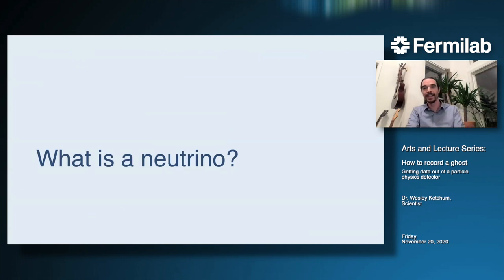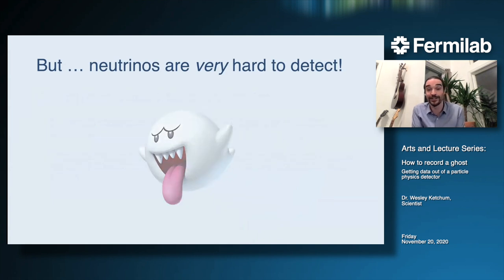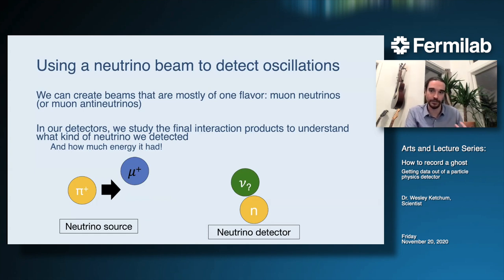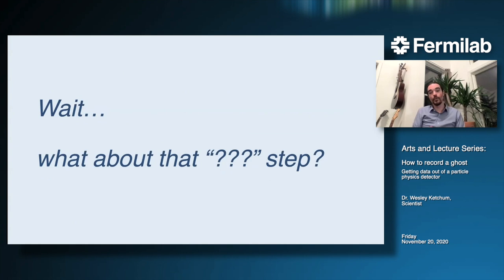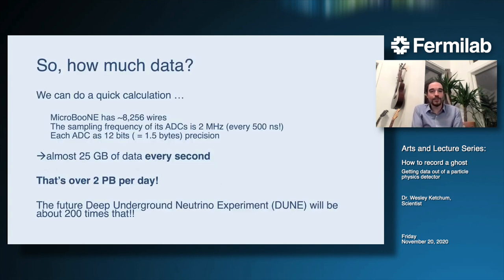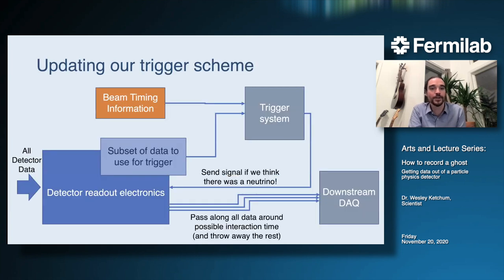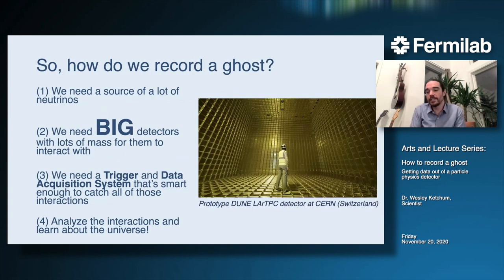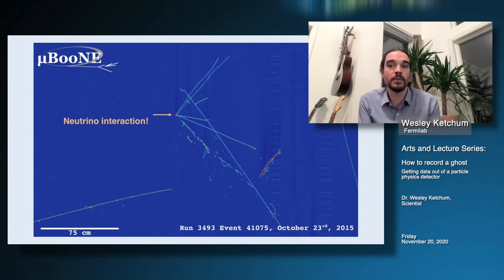How to record a ghost particle – Public lecture by Dr. Wes Ketchum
Scientists at Fermilab hunt for discoveries about the fundamental nature of our universe. Whether it’s searching for new particles in supercolliders, exploring the expansion of the universe or trying to capture the interactions of ghost particles known as neutrinos, they collaborate with people around the world to build giant, state-of-the-art particle detectors to illuminate these mysteries. But, how do you get the data out of these detectors? And how do you cleverly and quickly find the data that is the most interesting to explore? In this presentation Dr. Wes Ketchum discusses the tricks and techniques that particle physicists use to record rare subatomic interactions in real time and the challenges they encounter.

Dr. Wes Ketchum is a scientist at Fermilab, where he analyzes data recorded by physics experiments to study neutrino interactions and look for new kinds of particles. In addition, he helps design the systems to collect the data, focusing on data acquisition systems for neutrino experiments. Before joining Fermilab, he studied supernovae at the University of Oklahoma.  He received his Ph.D. from the University of Chicago, analyzing high-energy particle interactions produced by the Tevatron collider at Fermilab.